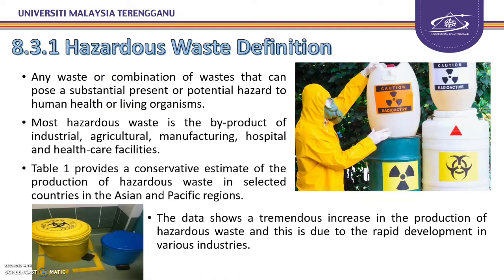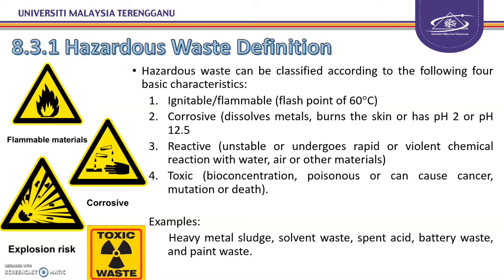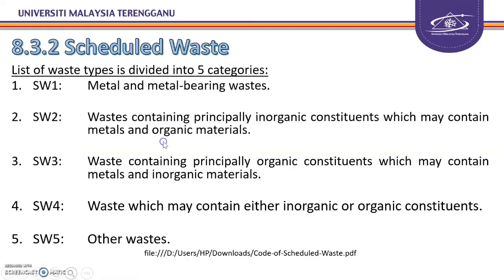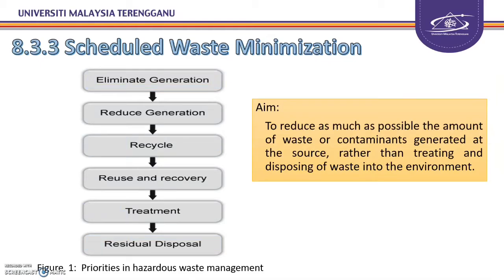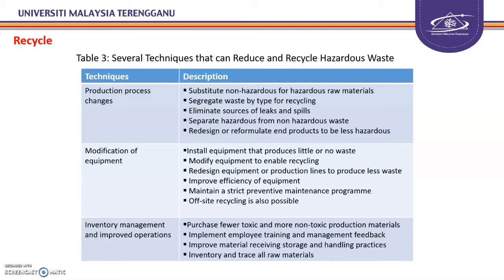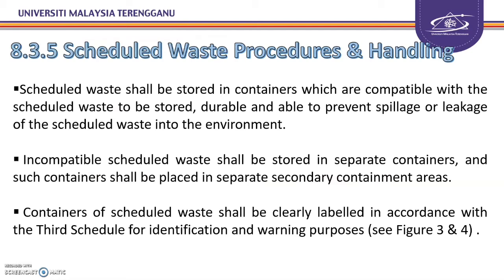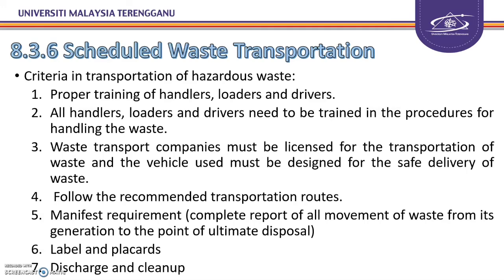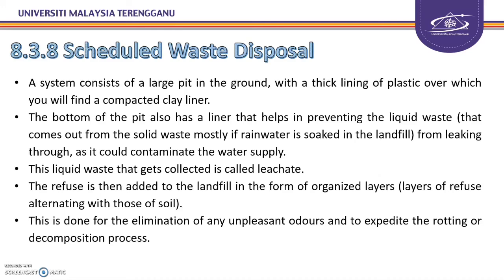Chapter 8 Part 3: Hazardous waste management